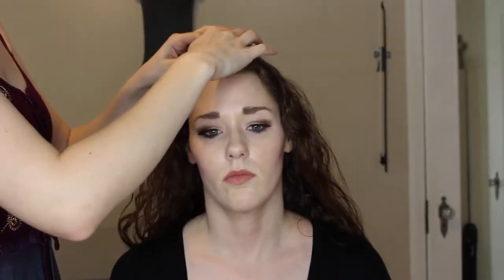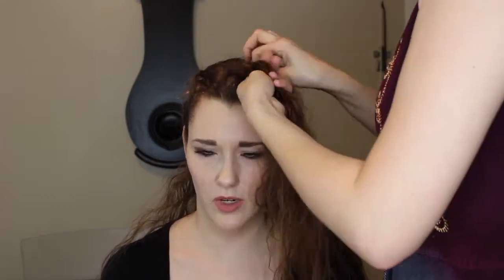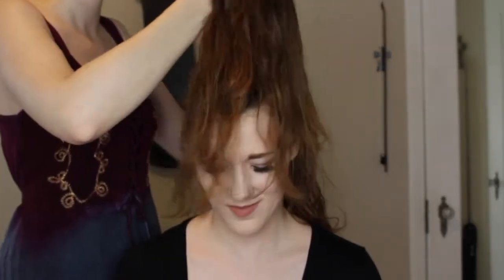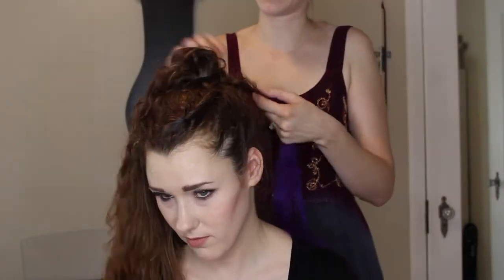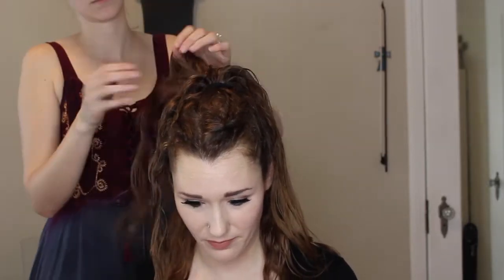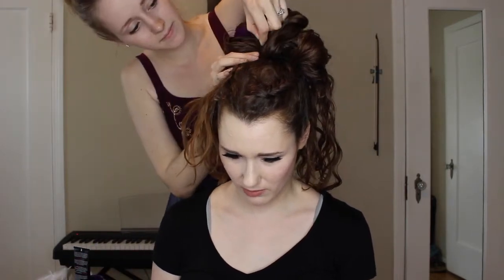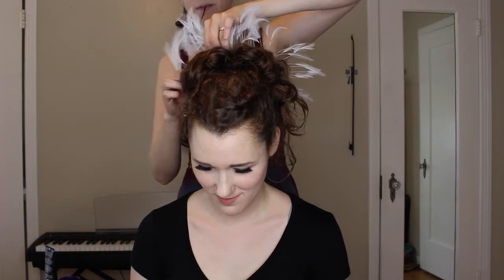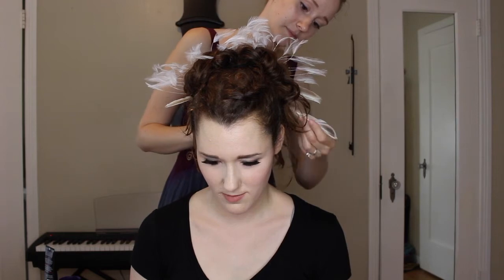Lindsey Stirling (The Arena): A Hair Tutorial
Check out both hairstyles presented in Lindsey Stirling's new music video "The Arena"  in this hair tutorial.